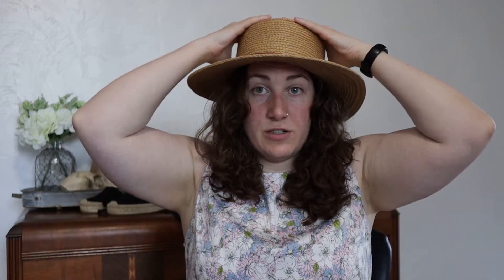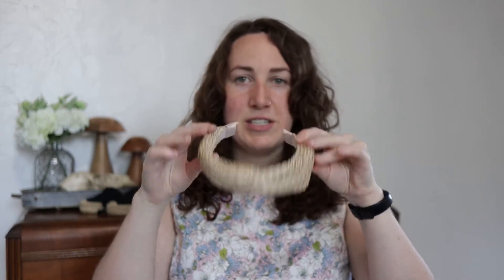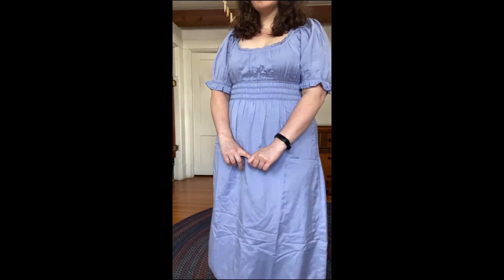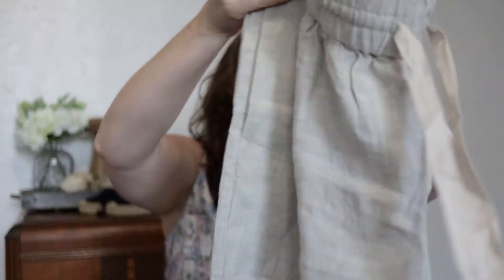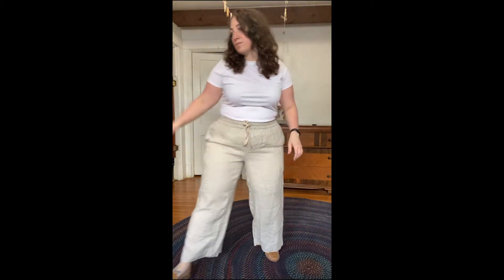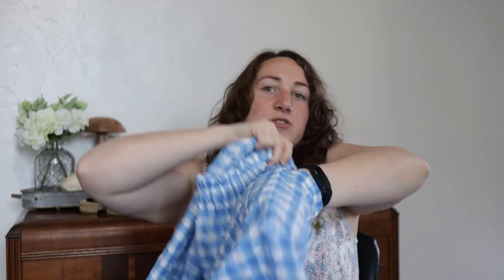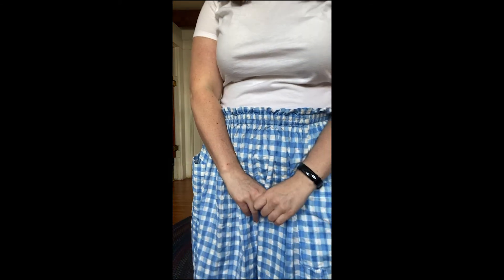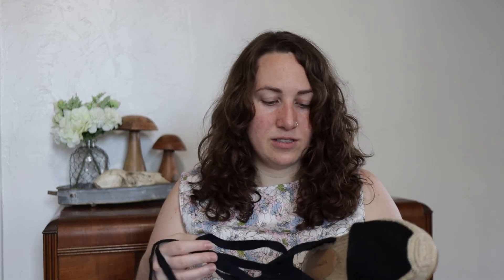Summer Clothing Haul 2022 | ZARA, H&M, ASOS, J.CREW & ARITZIA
Hello friends and welcome back to another video. Today I am sharing not only my first haul on this channel but my first fashion-related video. I had fun filming this video and am looking forward to filming more haul and fashion-related videos in the future.

Links to items featured in the video:

Dress, hat, and headband from the boutique are not listed on their website but they have other items available